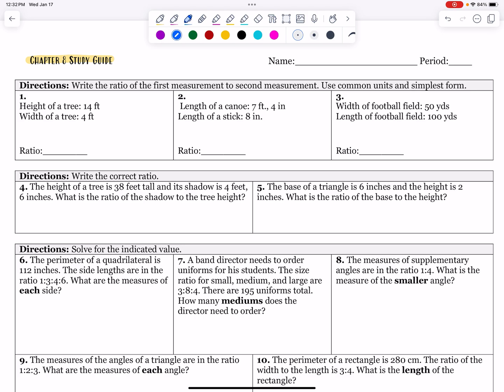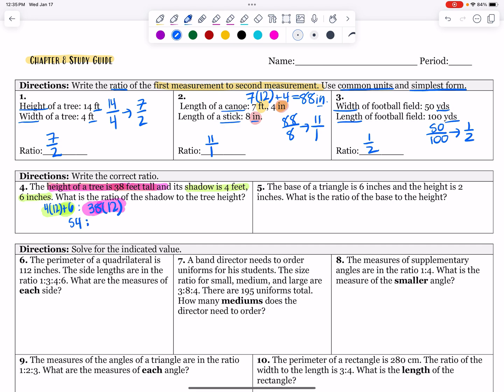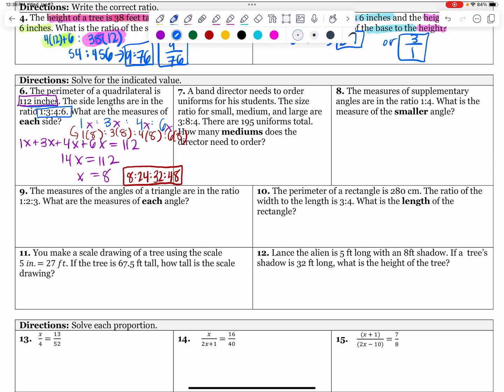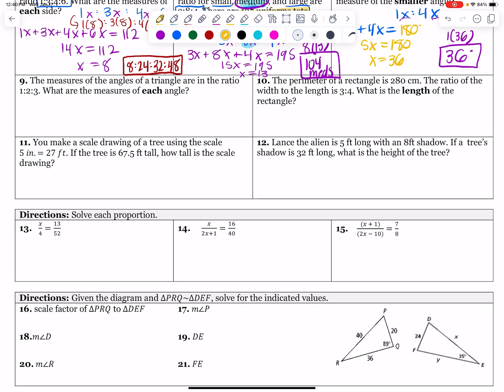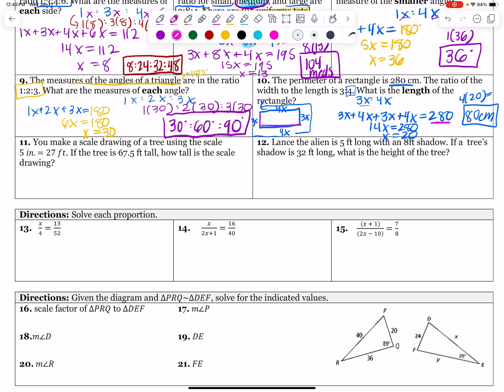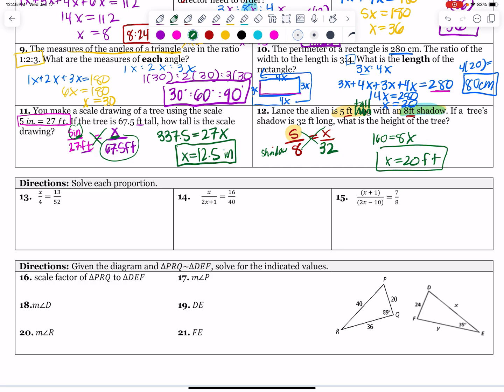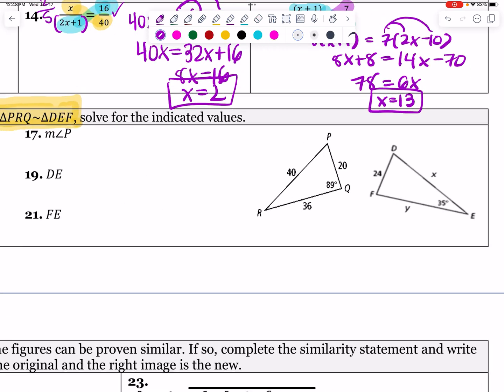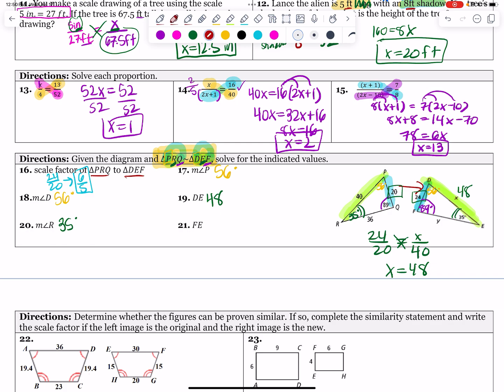Chapter 8 Similarity Study Guide Page 1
Question 1 00:00
Question 2 00:40
Question 3 01:28
Question 4 01:40
Question 5 02:57
Question 6 03:41
Question 7 05:26
Question 8 06:46
Question 9 07:45
Question 10 08:43
Question 11 10:23
Question 12 11:25
Question 13 13:22
Question 14 13:55
Question 15 14:35
Question 16 15:13
Question 17 16:27
Question 18 16:20
Question 19 17:27
Question 20 16:32
Question 21 18:12